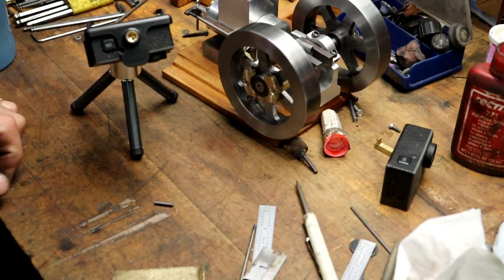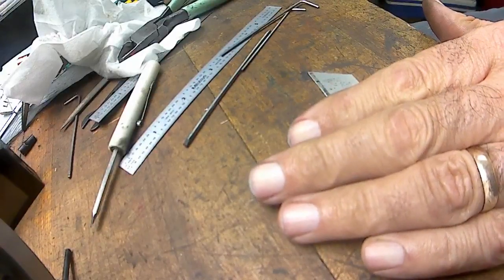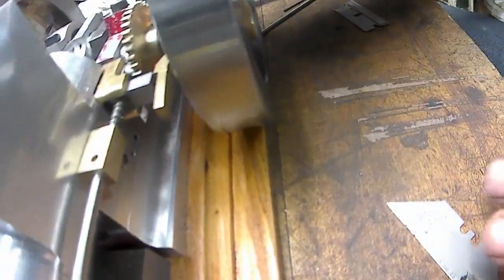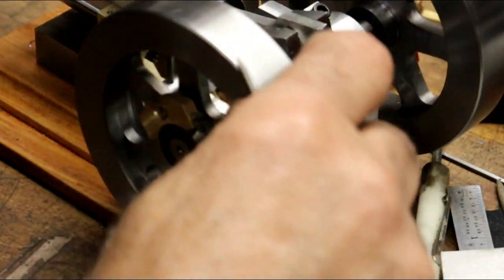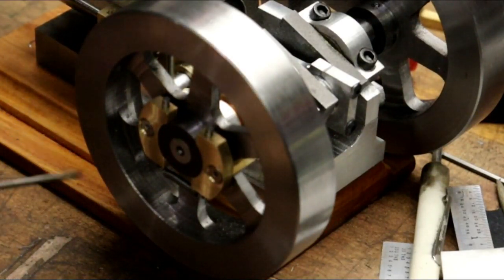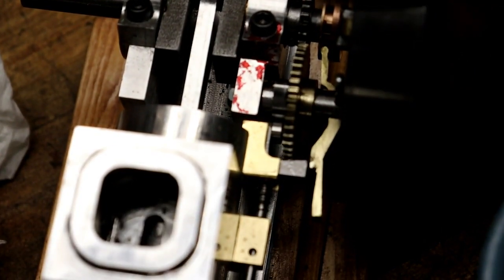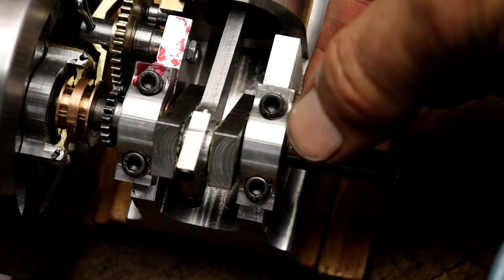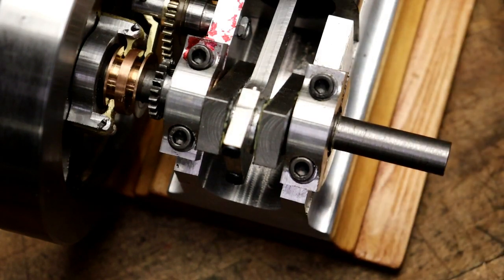Kerzel ignition system 1